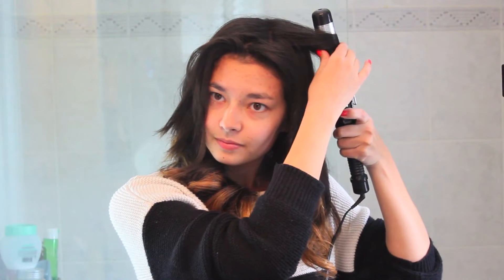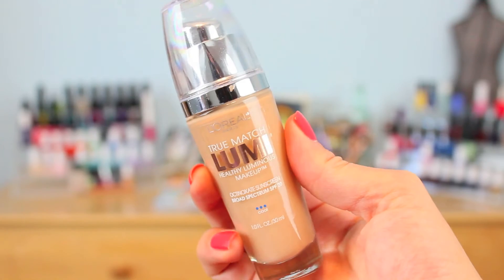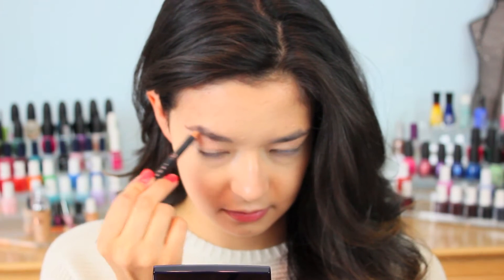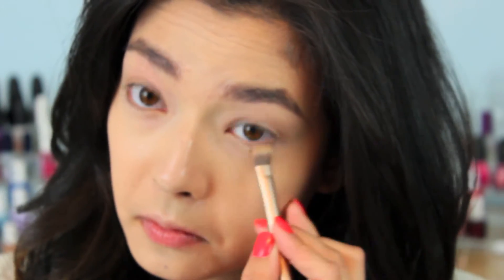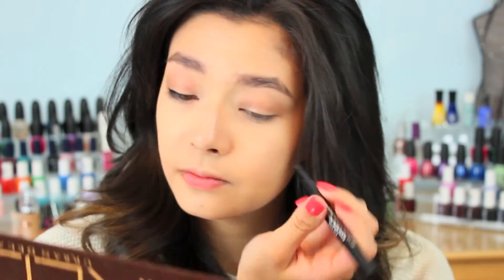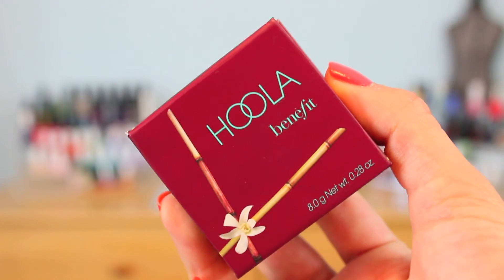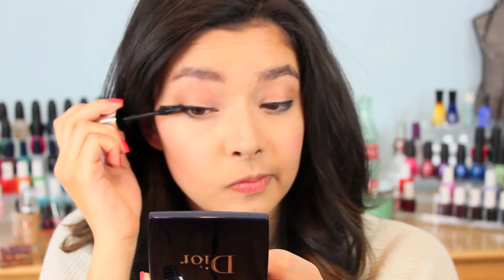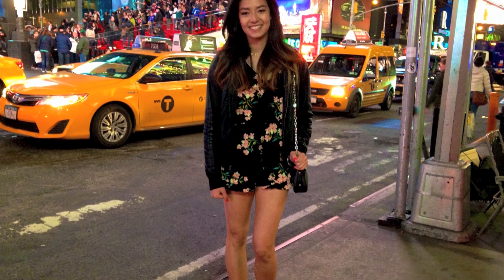♡Get Ready With Me♡ Broadway Play ♡ Makeup ♡ Hair ♡ Outfit ♡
Hey guys! So if you've been watching me for a while, you know that I AM IN LOVE LOVE LOVE with Harry Potter AND Daniel Radcliffe!!! I am absolutely obsessed with him in broadway plays, THEREFORE I had to check out Daniel in the Cripple of Inishmaan. The play was flawless and I was so glad I got to go. I hope that you liked getting ready with me :) ALSO don't forget to check out my giveaway and spring look book!
xoxo
Joanna

JoannaStyledUp24

JoannaStyledUp

AllStyledUp24

Trust me on Luvocracy!